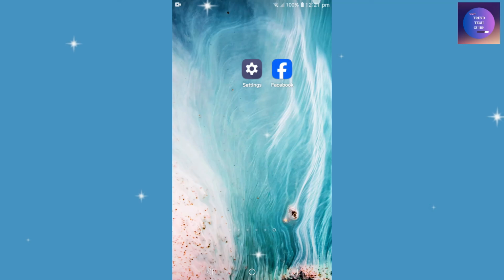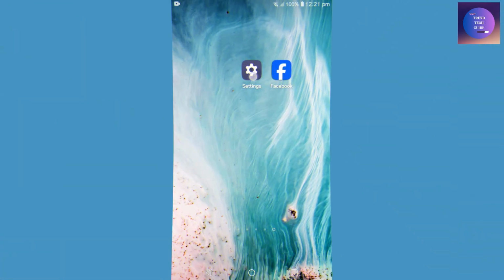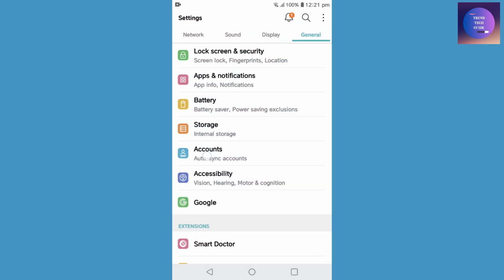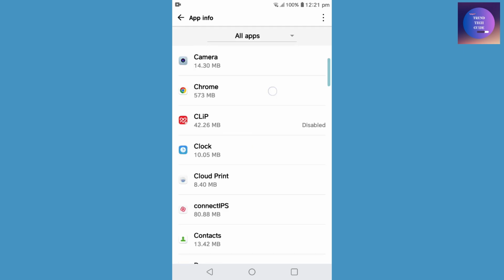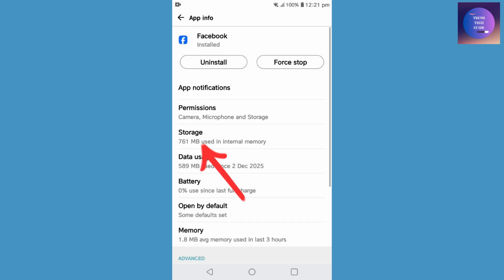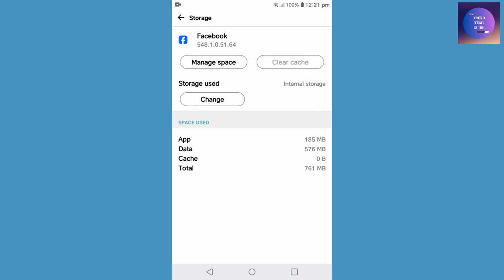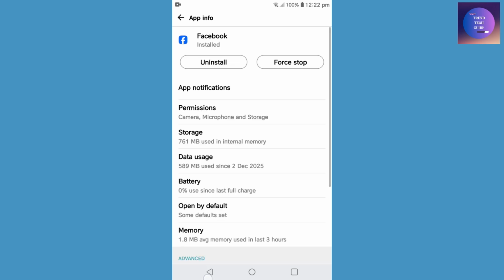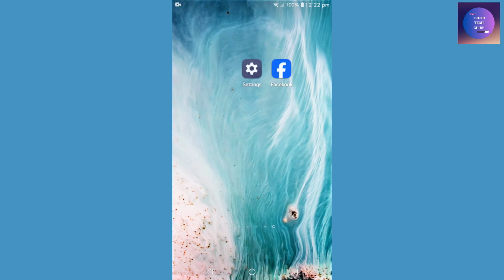How to Clear Cache on Facebook App (Fix Loading & Login Issues)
Learn how to clear Facebook cache and fix slow loading, login problems, and app errors easily.

In this video, you will learn how to clear Facebook cache using simple steps on your phone. Clearing cache helps fix common Facebook problems like app crashing, slow performance, images not loading, and login issues.

📌 In this tutorial, you will learn:
✔ How to clear Facebook cache on Android
✔ Difference between clear cache and clear data
✔ Fix Facebook not opening or loading
✔ Improve Facebook app performance

This method works on most Android phones and does not delete your account or messages.

⚠️ Note: Clearing cache will not delete your Facebook account, but you may need to log in again.